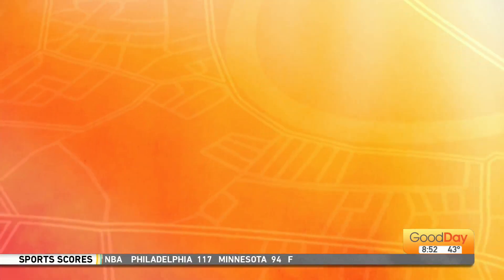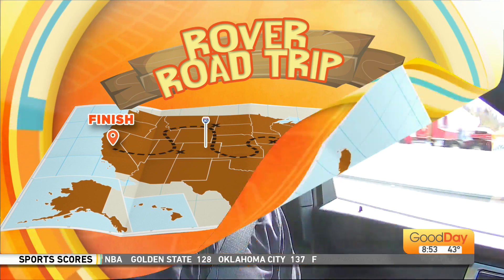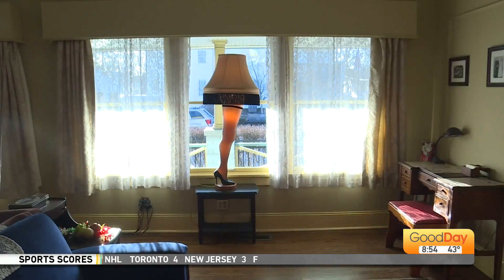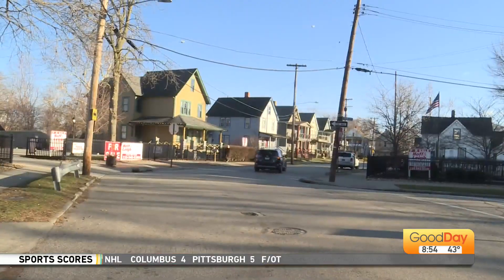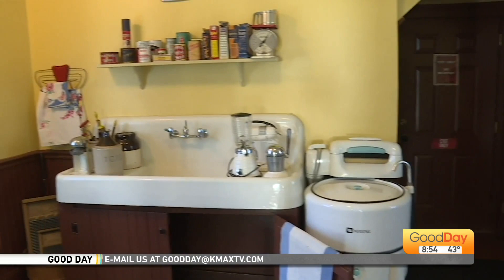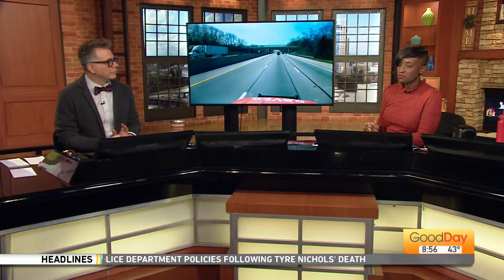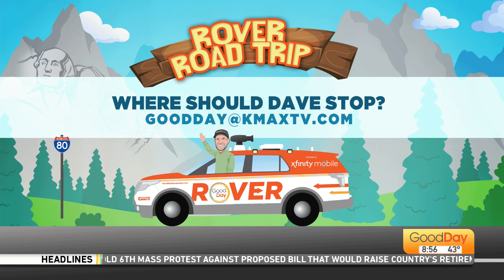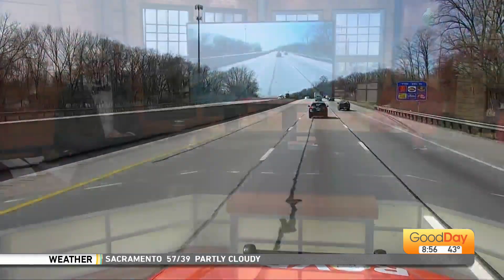Rover Road Trip - checking out the "Christmas Story" house!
Dave's Rover Road Trip across America continues as he brings our new vehicle back to Sacramento! Yesterday, Dave and his lovely bride Michelle visited the "Christmas Story" house in the Cleveland area! They're bringing us that story today, and also driving through western Ohio!